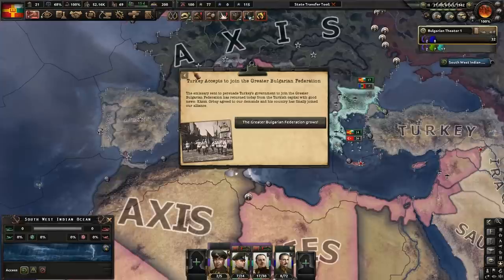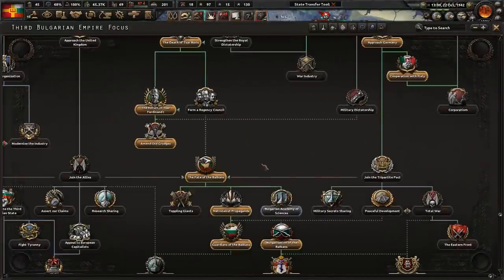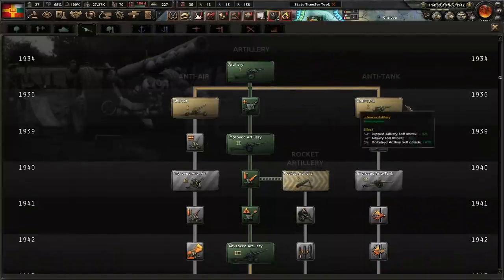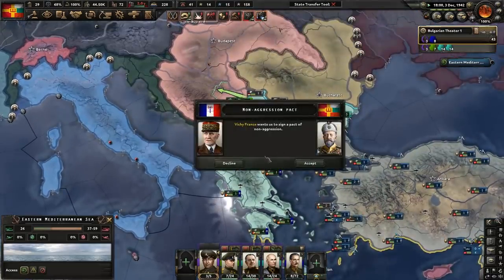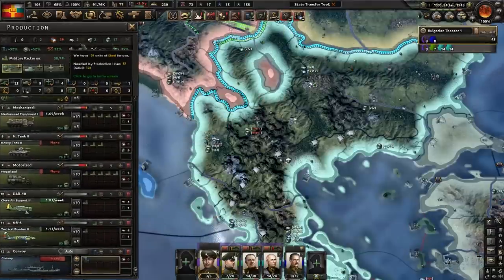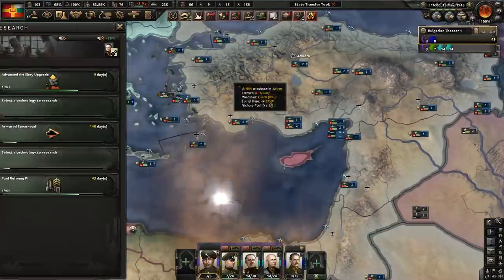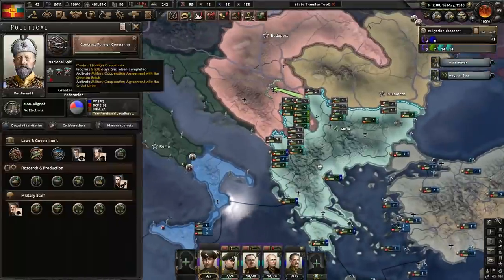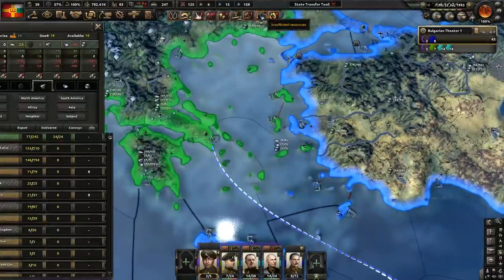Invasion Of Yugoslavia [Hearts of Iron IV: Battle For The Bosporus: Bulgaria] Ep. 10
Hearts of Iron 4: Battle for the Bosporus
This country pack for Hearts of Iron IV adds dedicated national focus trees to the minor powers around the Black Sea and the Aegean.

Bulgaria, Greece and Turkey can each chart unique historical and alternate history paths as they resist efforts by the major powers to dominate the strategic sealanes of the Bosporus and Dardanelles.

MAIN FEATURES

National Focus Tree for Bulgaria:
Balance the factions in a divided land or reclaim territory lost in 1919. Follow the historical alliance with Germany or resist the German pressures on Tsar Boris, standing up for a free Bulgaria.

National Focus Tree for Greece:
Riven by political division, Greek neutrality is maintained by the controversial Metaxas. Build a strong relationship with the Allies under the guidance of King George II, follow arch-conservatives into fascism or restore the glories of Greek Empire in the east.

National Focus Tree for Turkey:
Robbed of its empire in the last war, what future is there for Turkey in a new one? Continue or halt the reforms of Kemalism, stand as the protector of the Balkans in a new regional faction, restore the Sultan to the throne or found a new Islamic state.

New 3D Unit Models for Balkan and Turkish Armies

Unique voiceovers for Bulgaria, Greece and Turkey

New Music Tracks